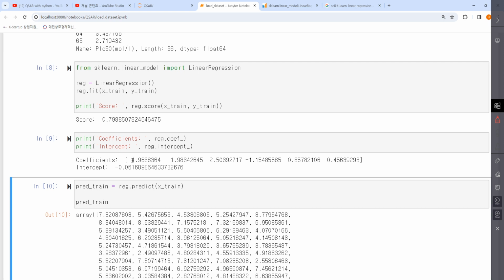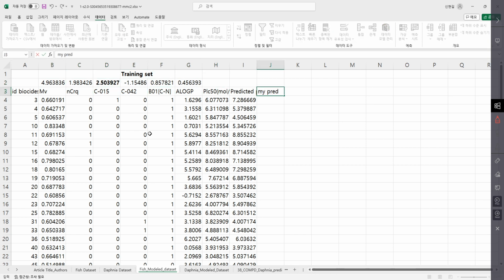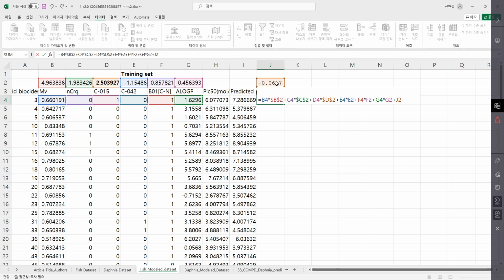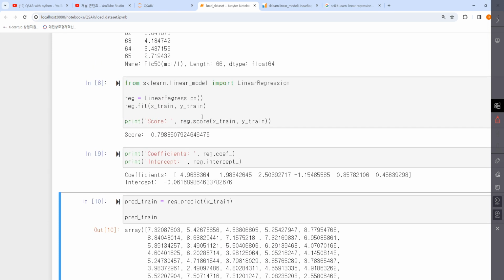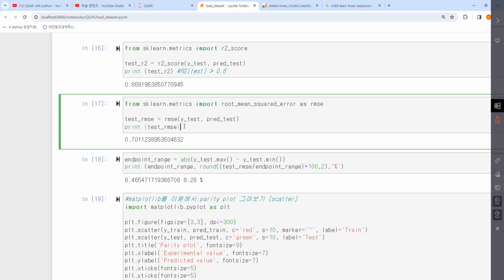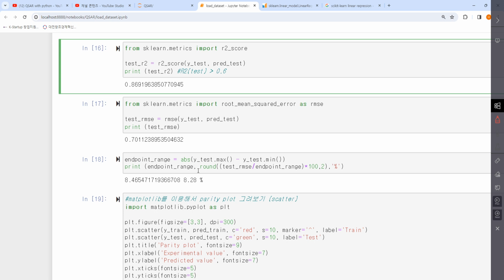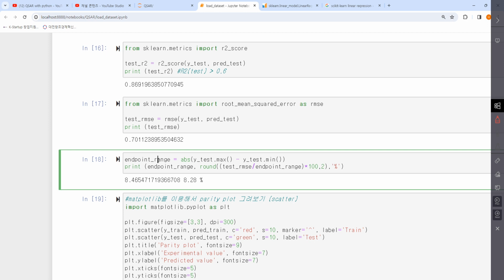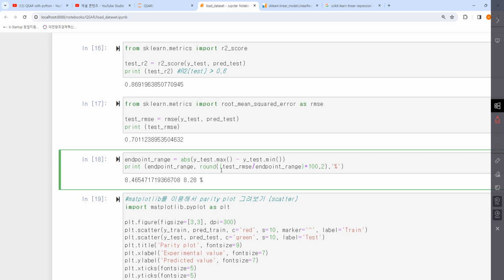[QSAR with python: w3-5] regression model accuracy evaluation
First I reproduce prediction value in excel to confirm models' weight and bias. I love confirming things manually to make sure I did everything correctly.
Machine learning models' accuracy should be evaluated by more than one metric all the time.